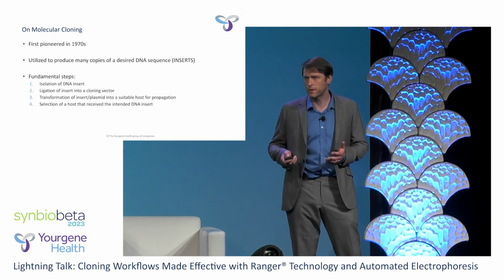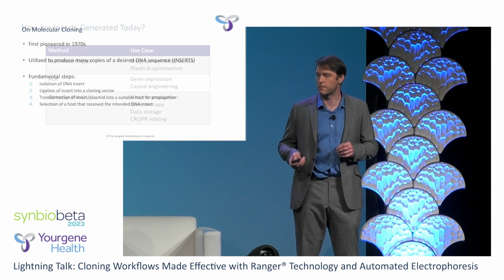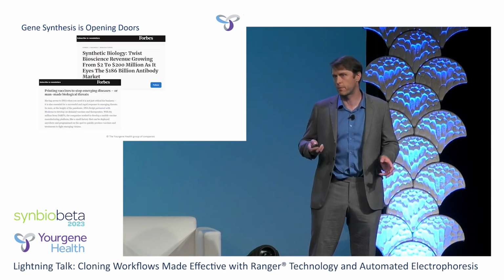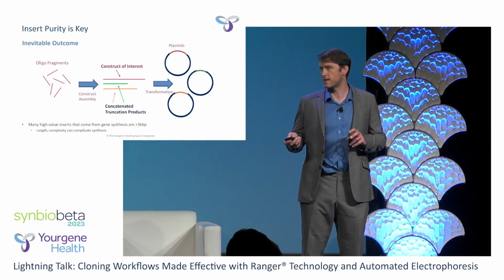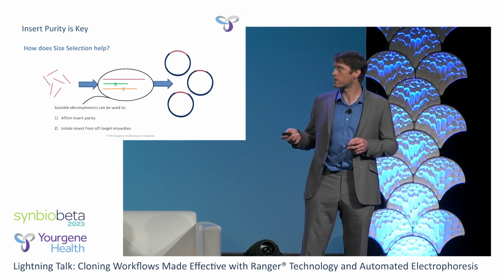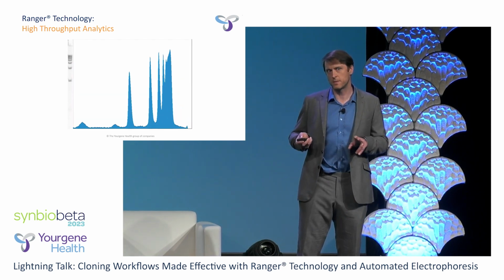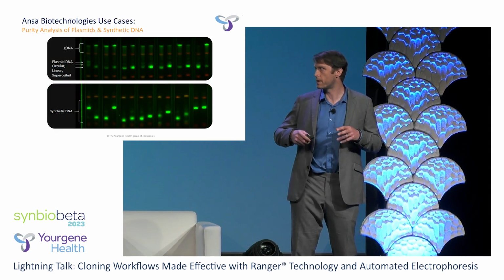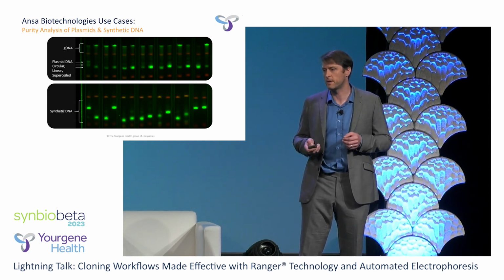Cloning Workflows Made Effective with Ranger® Technology and Automated Electrophoresis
Listen to Co-Founder of Ranger® Technology, Matthew Nesbitt from Yourgene Health, discuss 'Cloning Workflows Made Effective with Ranger® Technology and Automated Electrophoresis'